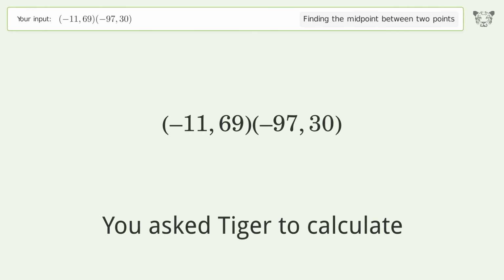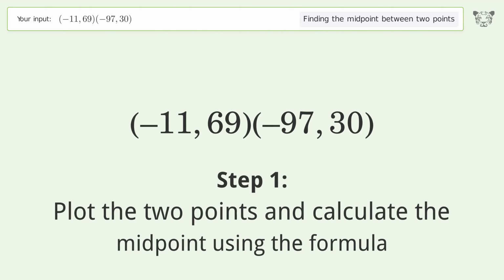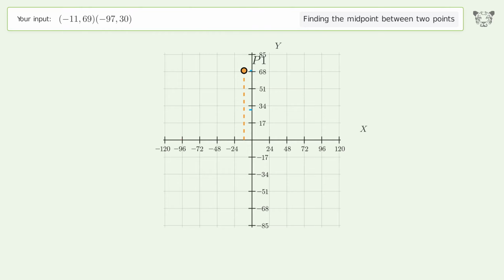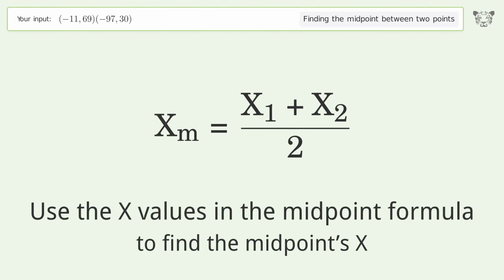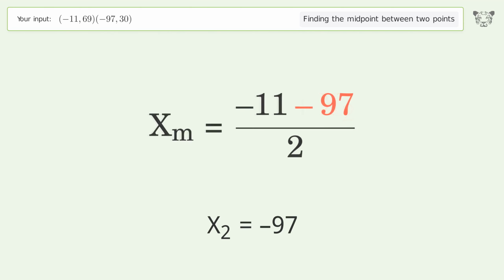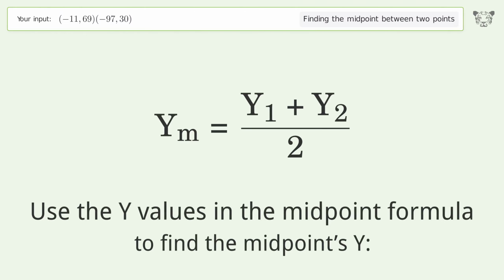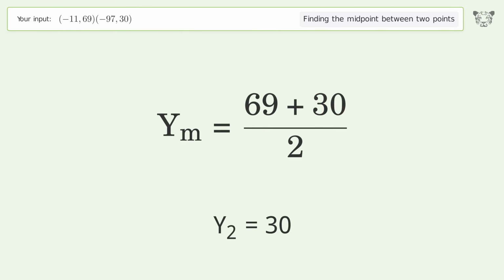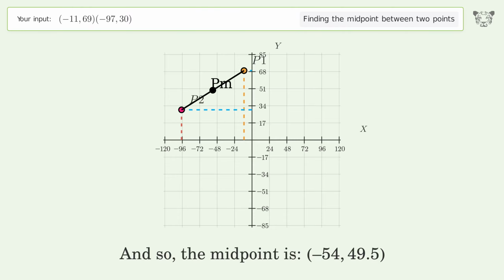Find the midpoint between two points p1 (-11,69) and p2 (-97,30): Step-by-Step Video Solution